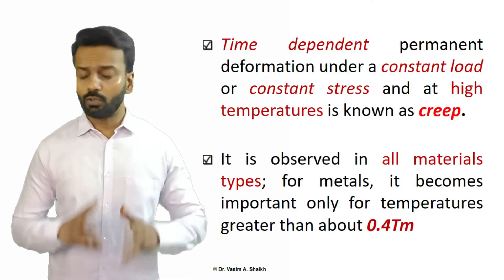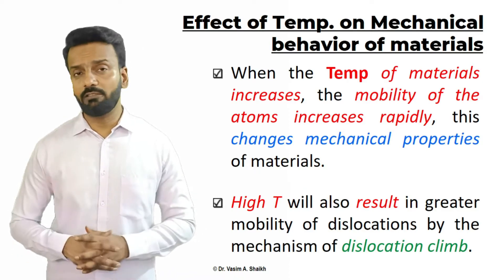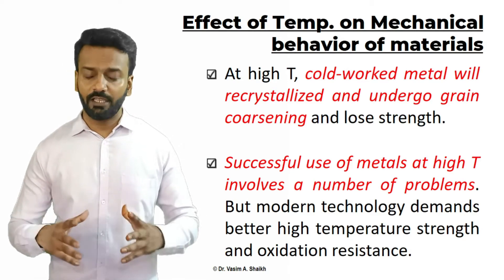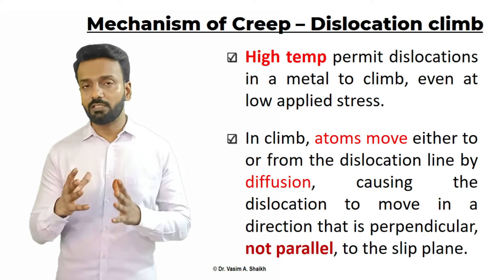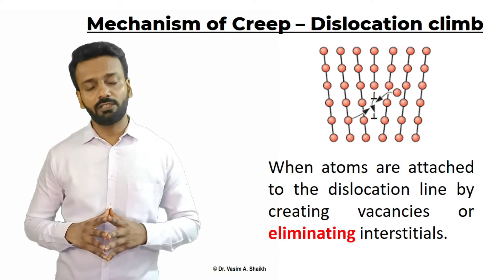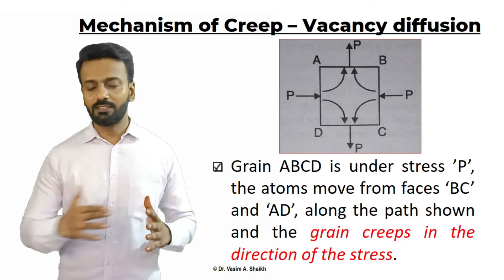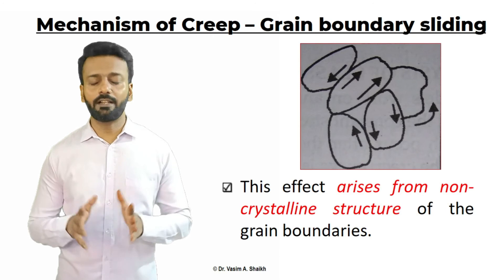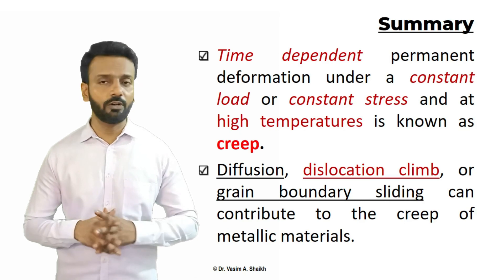Creep Failure | Mechanisms of Creep | Materials and Mechanical Engineering | Dr. Vasim A. Shaikh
In this video, we will learn about Creep failure and the mechanisms which are responsible for creep failures like Dislocation climb, Vacancy diffusion, and Grain boundary sliding.